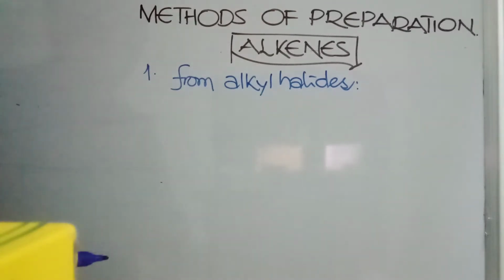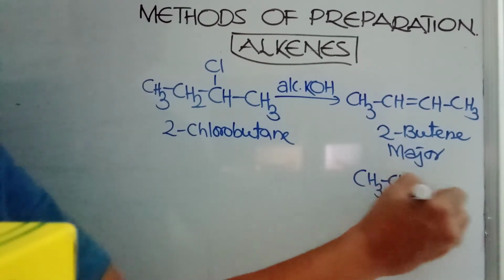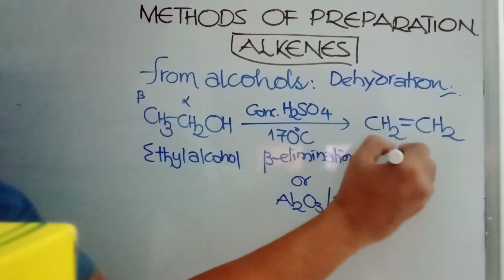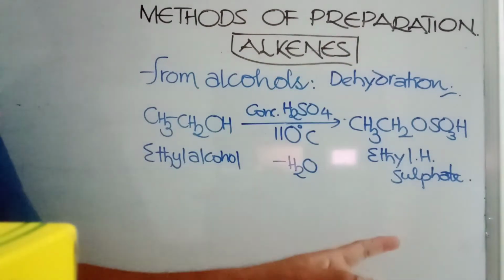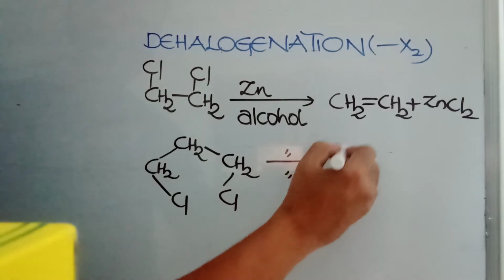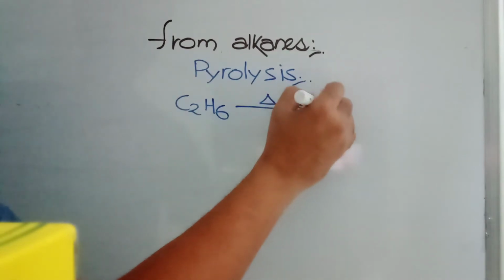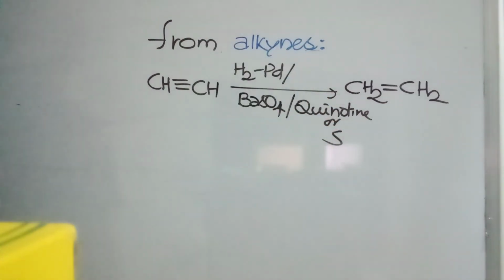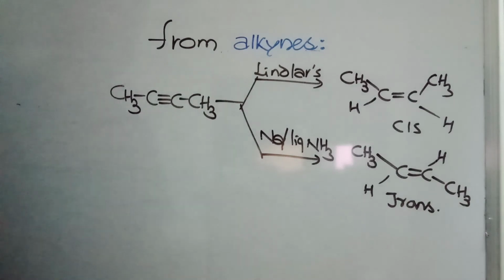Alkenes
methods of preparation of alkenes